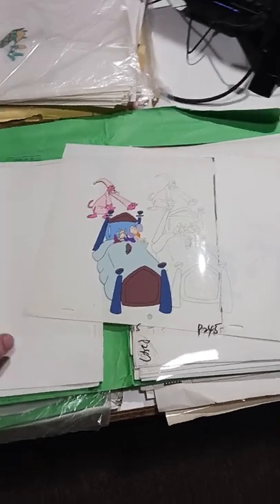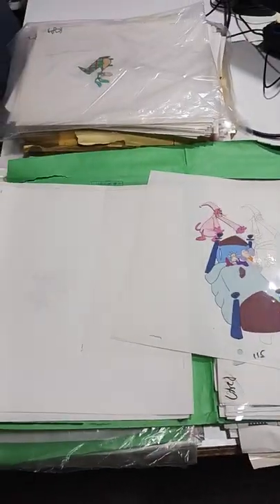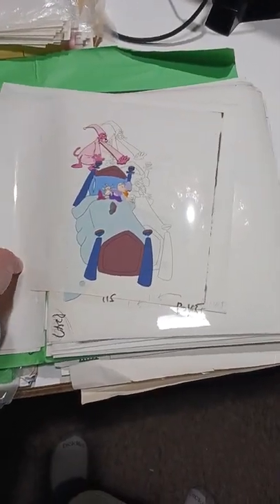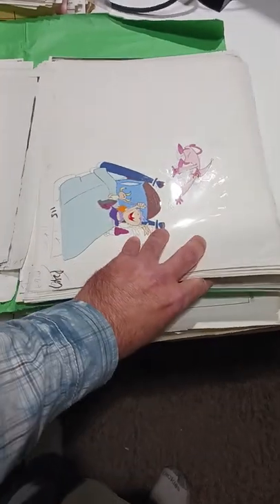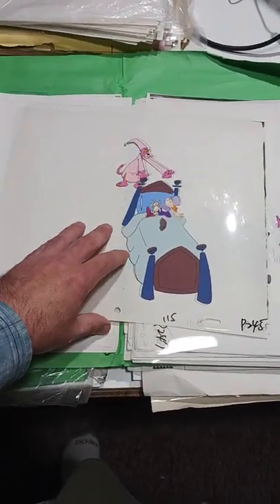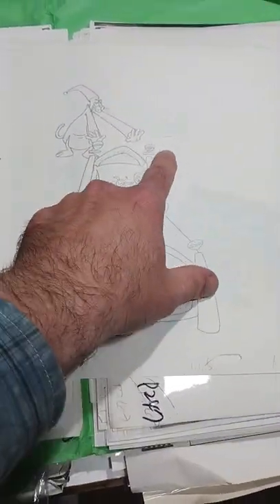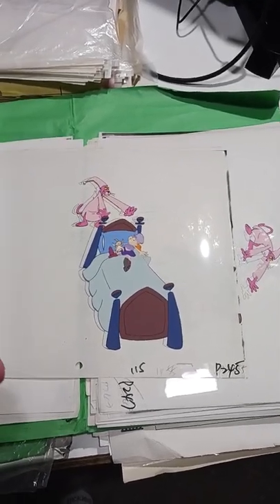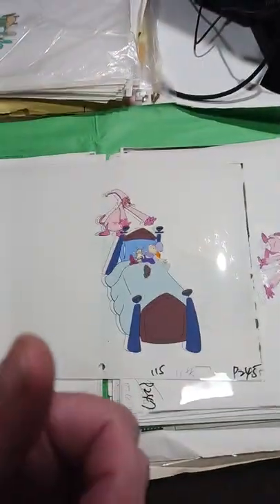It's Always Fun To Sell These Easy Items